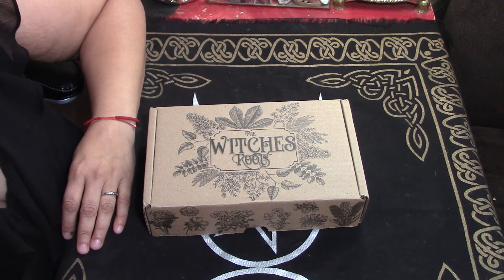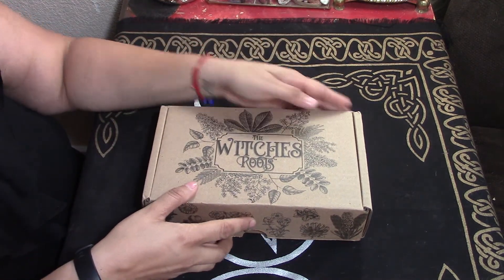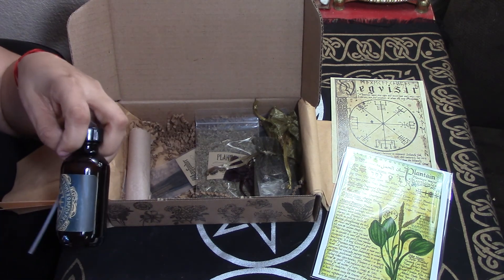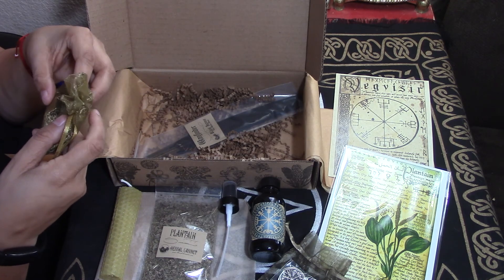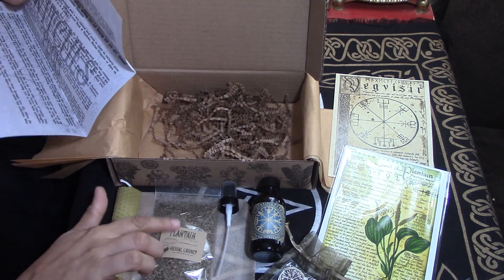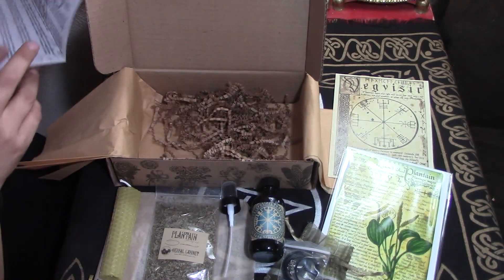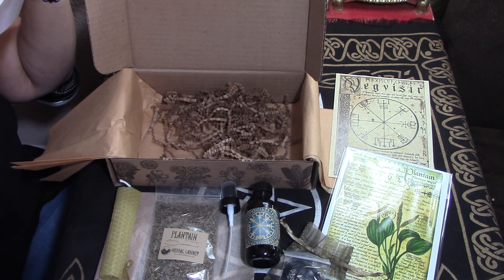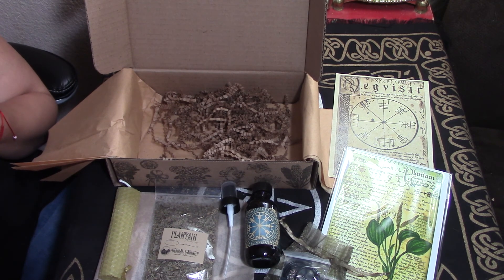The Witches Roots July 2021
Hello Friends! After a long sabbatical I am back! Here is my unboxing of The Witches Roots box for July 2021. This box is a favorite of mine and as always it did not disappoint.